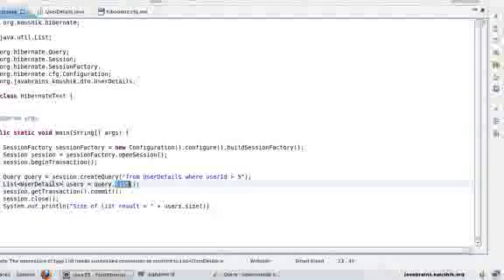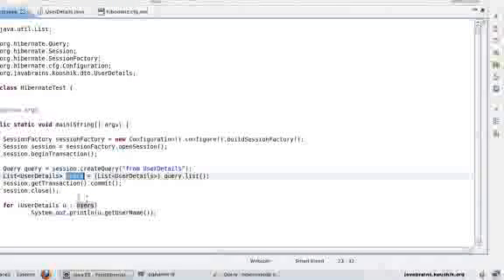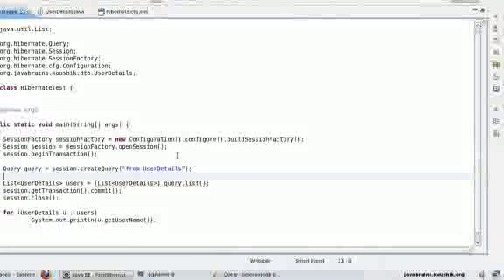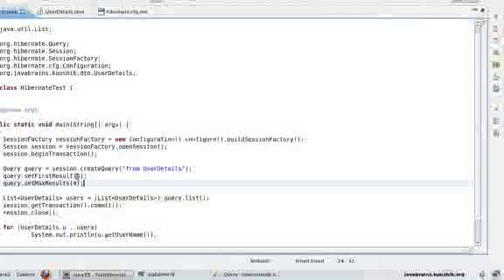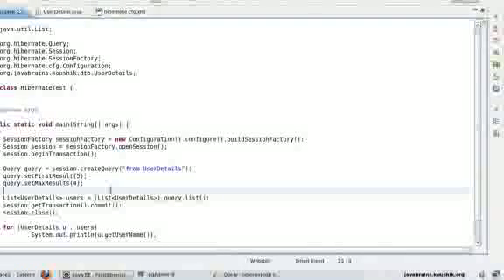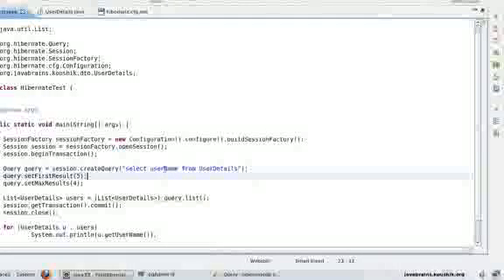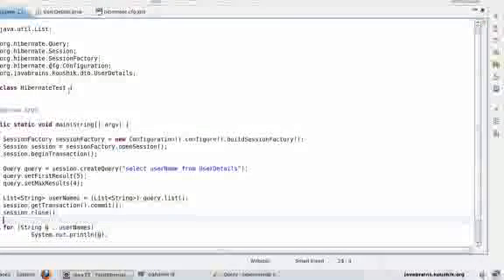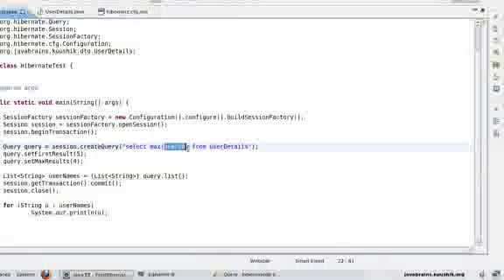Hibernate Tutorial 26 Select and Pagination in HQL